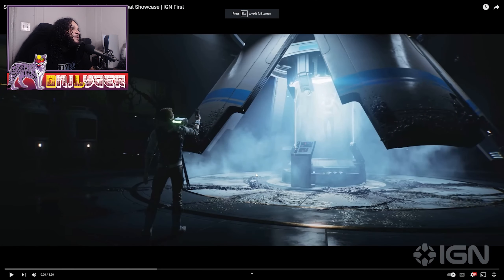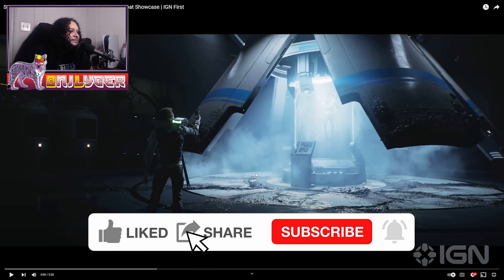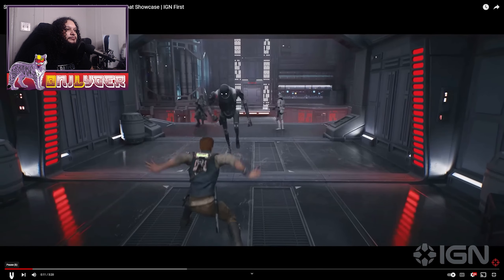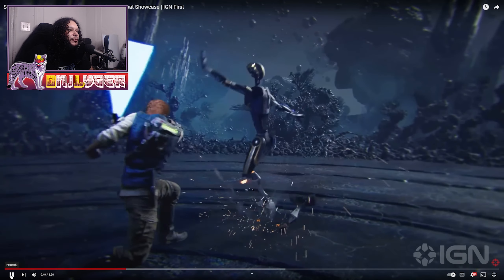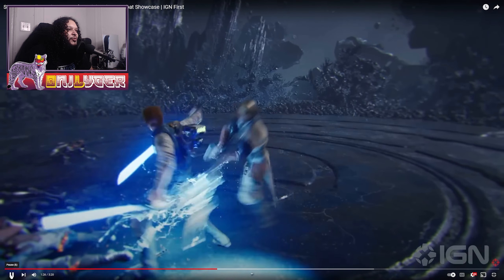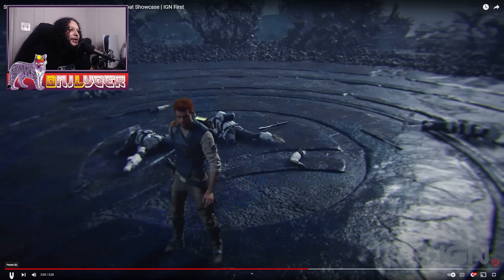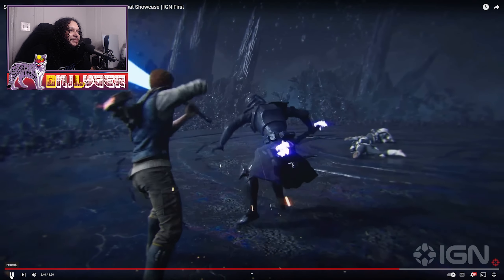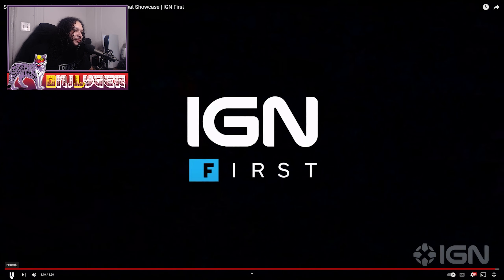Onilyger Reacts: Star Wars Jedi Survivor Lightsaber Gameplay Showcase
Reacting to the new Lightsaber Gameplay Showcase from IGN about Star Wars Jedi Survivor the sequel to Star Wars Jedi Fallen Order.